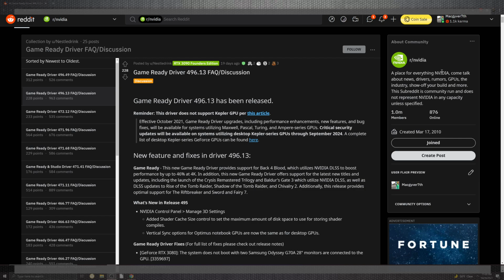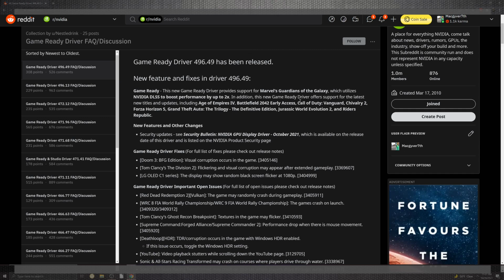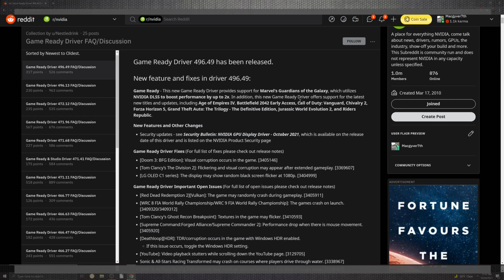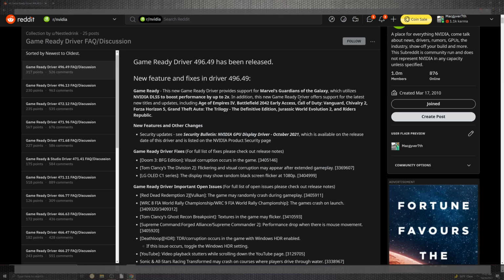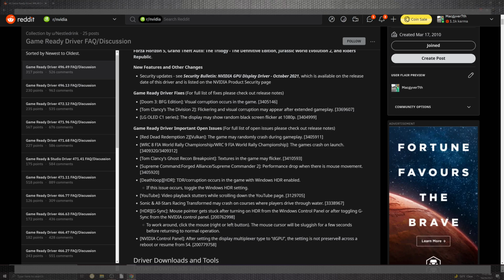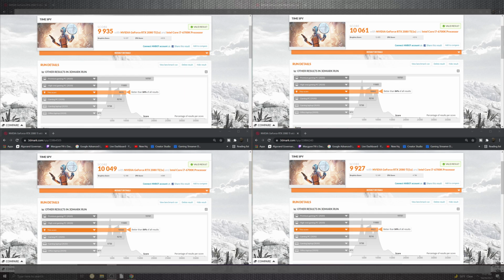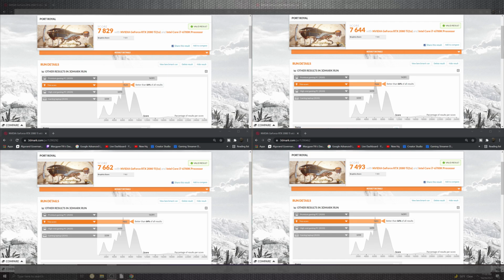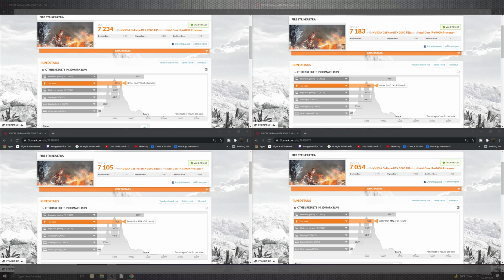New Nvidia Game Ready Driver 496.49 Update 💻 GPU News 2021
Hello everyone,

October 12, 2021—KB5006670 (OS Builds 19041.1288, 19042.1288, and 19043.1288)

- advanced scheduling is getting better

-News info Links:

  Mac's Covering Nvidia GeForce Experience Game Ready Driver with bench marks from Nvidia Coupled with patch Notes 496.13

download

4k live encoder

Cpu:

AMD 2950x

100% Safe
100% Fun

pc
pc UPGRADE
2080 ti
496.
496.13
benchmark
gpu
Tech News 2021
nvidia geforce
nvidia geforce game ready driver 472.49
ray tracing
rtx
rtx 2080
rtx 2080 ti
gtx1060 6gb